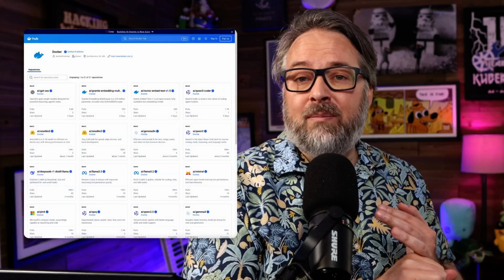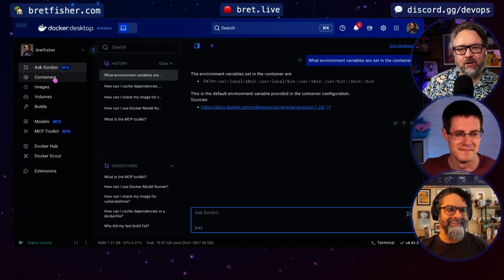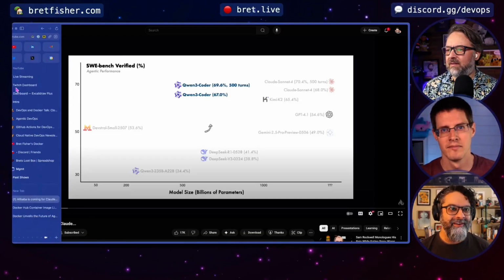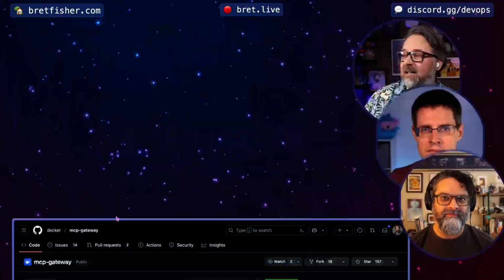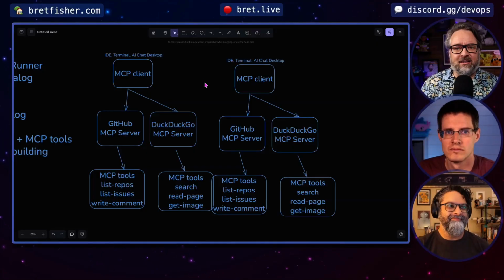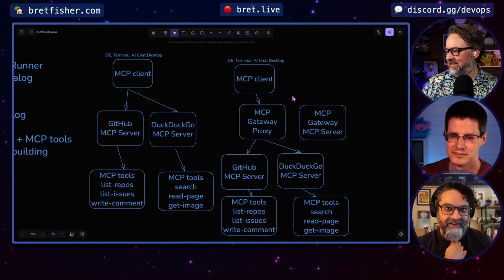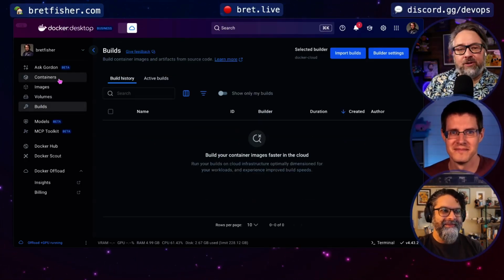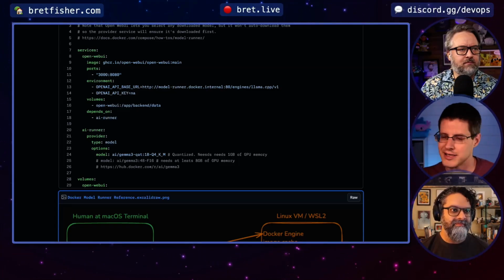Is Docker Building the Best AI Stack?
The Docker Captain Trilogy is Back! Docker has released so many tools and features this year, it’s hard to keep up! Michael Irwin, a Docker Captain Alumni and Principal Software Engineer at Docker, joins Nirmal and me in this episode to break down everything I’ve been covering the last four months and to go deep with how it’s all coming together. Let’s just list the crazy launch list: Gordon AI, Docker Model Runner, Docker Model Hub, MCP Toolkit, MCP Catalog, MCP Gateway, Hub MCP Server, Compose Model support, Compose MCP support, and others I’m probably forgetting. The big question now is, how do we use all this together to accelerate our workflows? Enjoy!

🙌 My next course is coming soon! I've opened the waitlist for those wanting to go deep in GitHub Actions for DevOps and AI automation in 2025. I'm so thrilled to announce this course. The waitlist allows you to quickly sign up for some content updates, discounts, and more as I finish building the course.

🗞️ Sign up for my weekly newsletter for the latest on upcoming guests and what I'm releasing

Chapters:
00:00 Intro
03:16 Docker Captains vs Employees
03:16 Docker's New Tools
04:29 Gordon AI
09:55 Docker Model Runner
19:48 State of Free Models
22:28 MCP Toolkit
24:58 MCP Gateway
34:20 MCP Server Limits
39:06 MCP Gateway vs API Gateway
46:59 Model Support in Docker Compose
52:01 Docker Offload